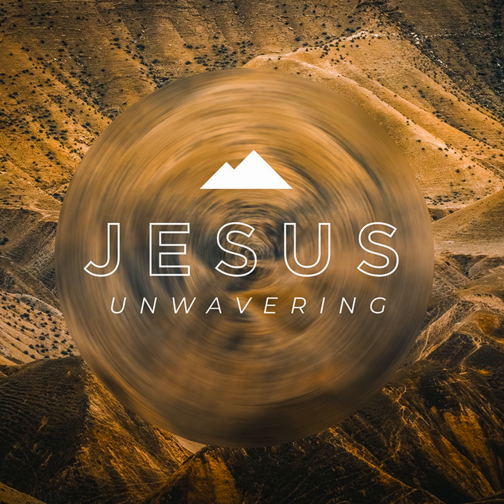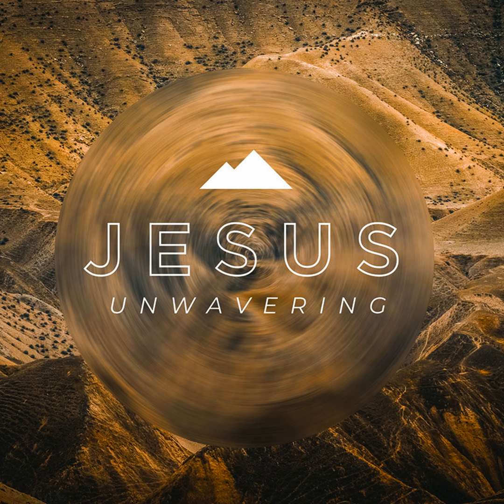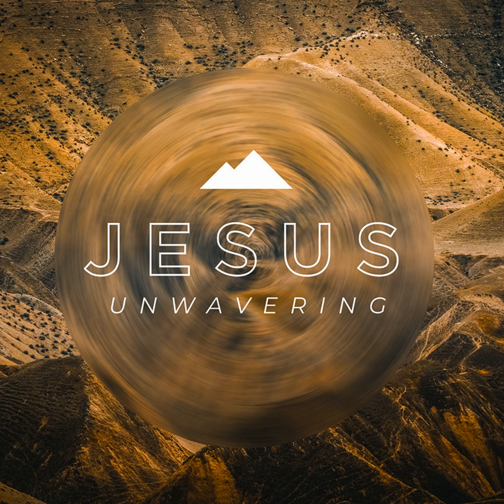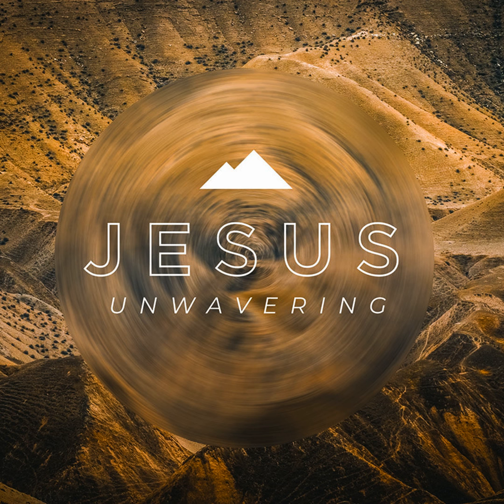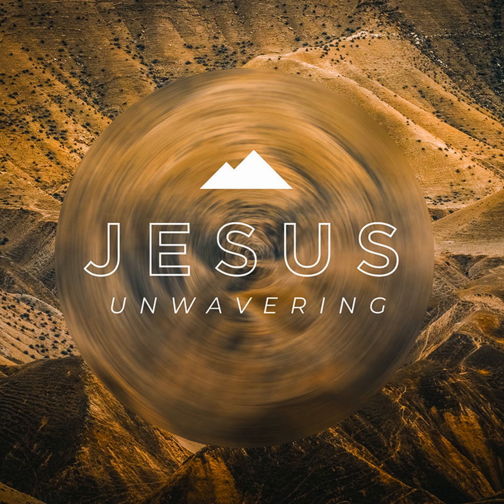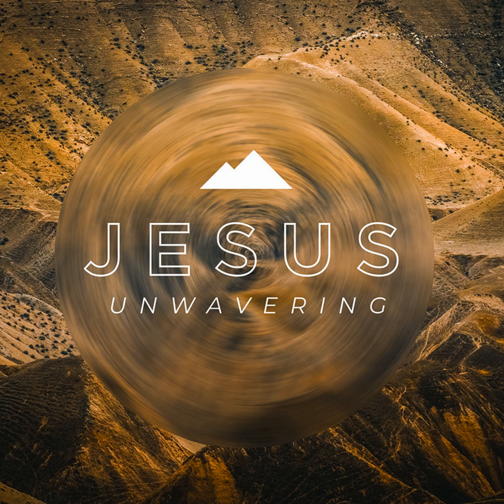Big Macs & Amputees | Brad Vanderson & John Gorveatte